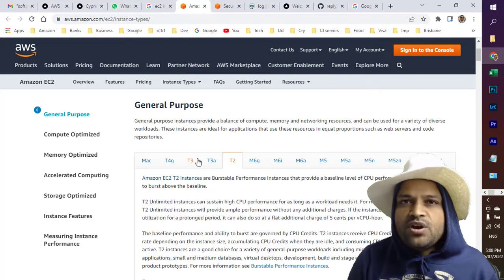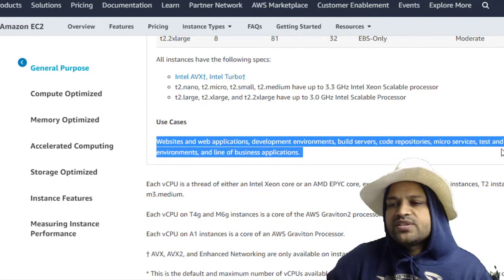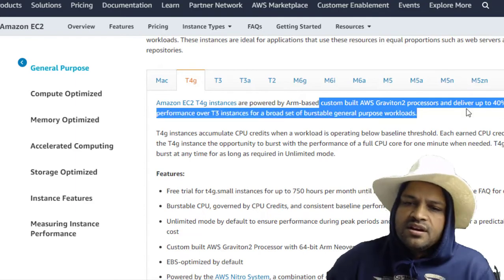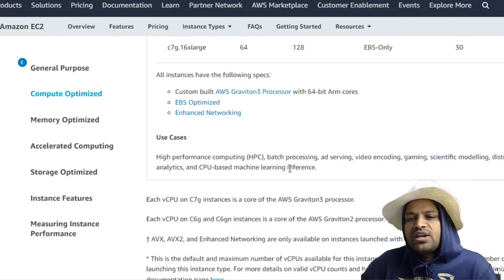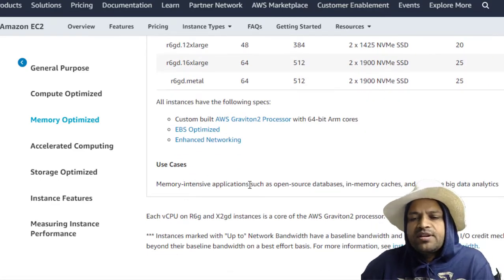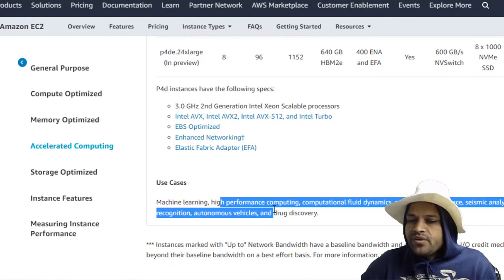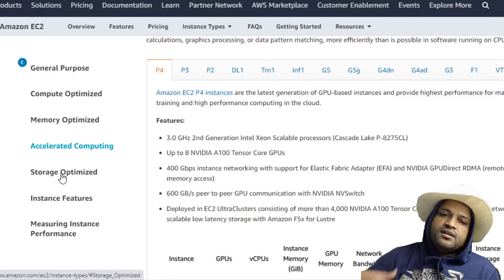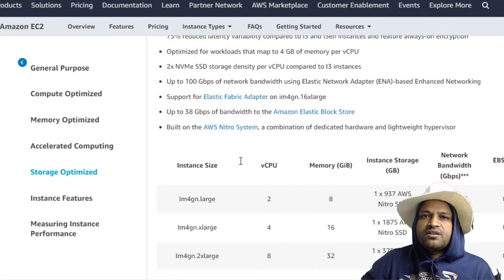EC2 instance types - general purpose, compute & storage optimized, memory optimized, accelerated